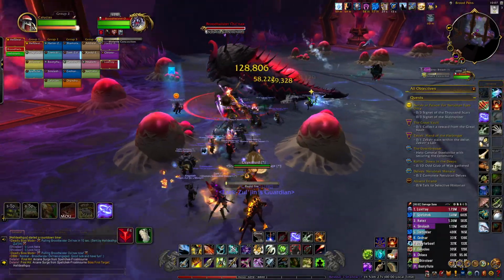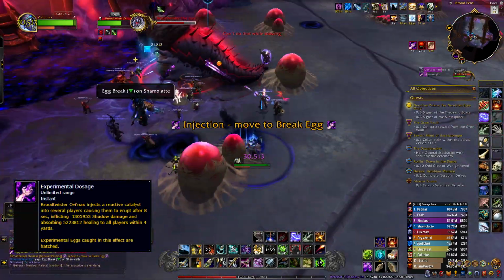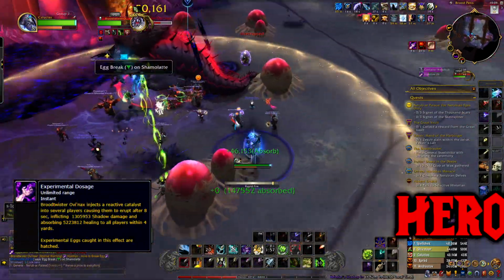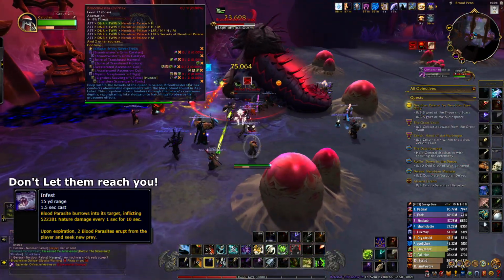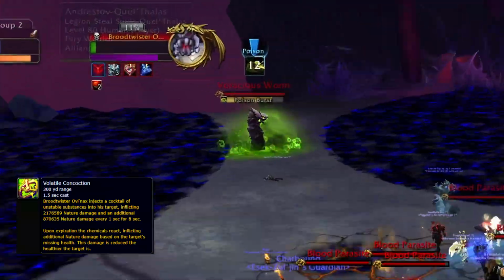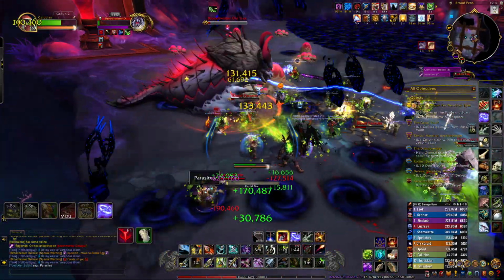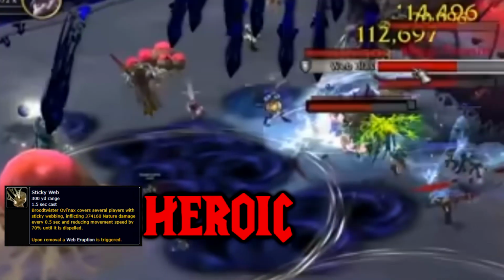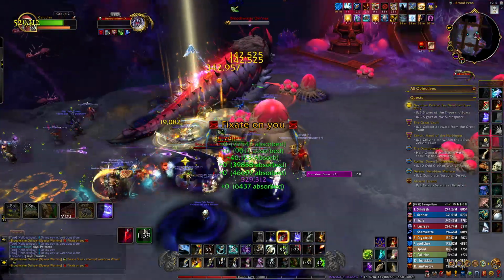Bloodtwister Ovi'nax│Nerub-ar Palace│Normal & Heroic QUICK GUIDE